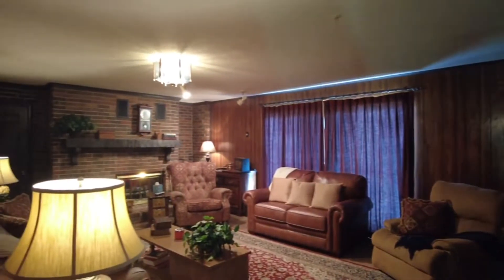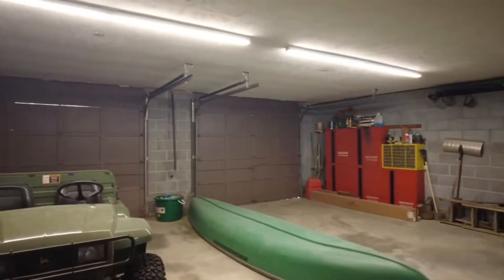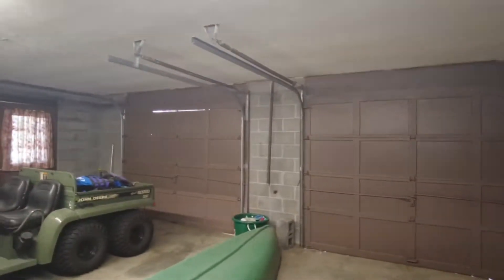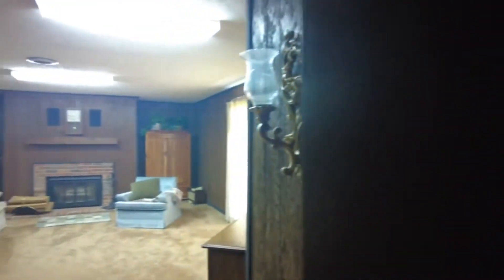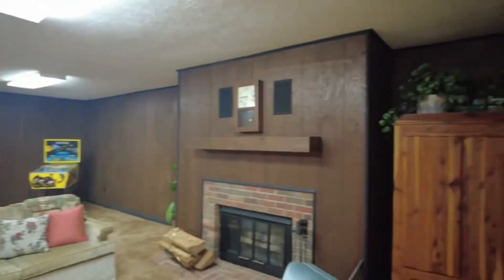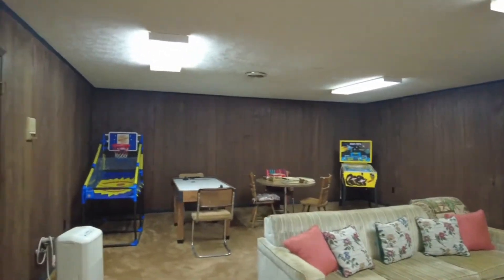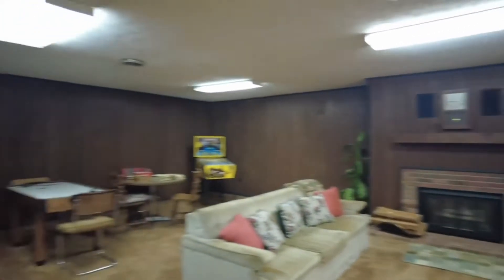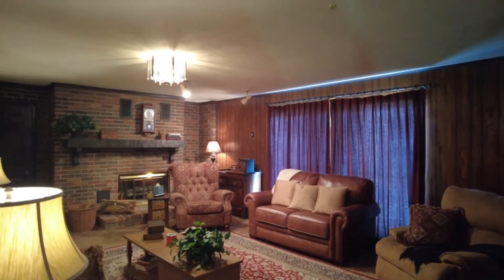Lakefront listing! Lower level tour of 848 Navajo Drive, Jefferson City.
Lakefront listing! Lower level tour of 848 Navajo Drive in Jefferson City.
On the main channel of Cherokee Lake.